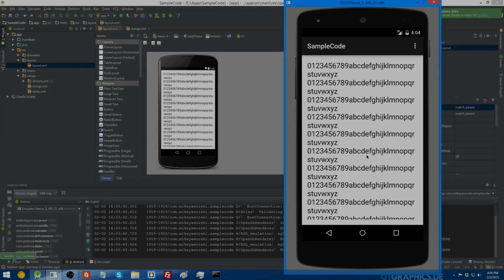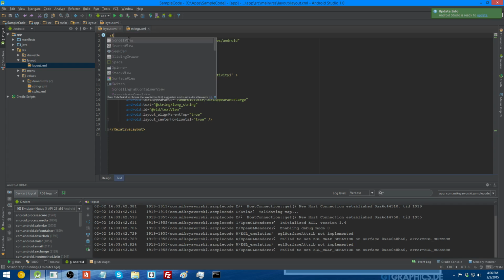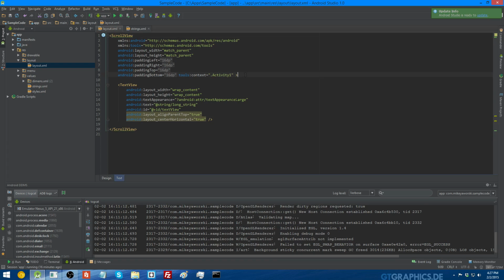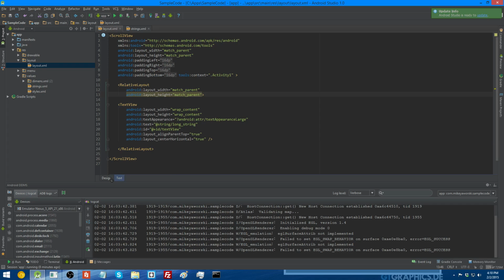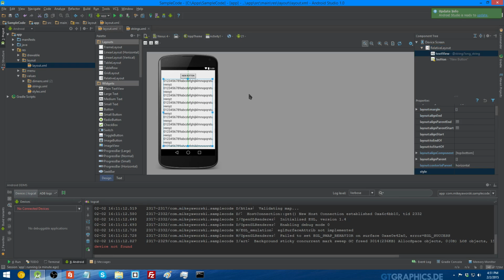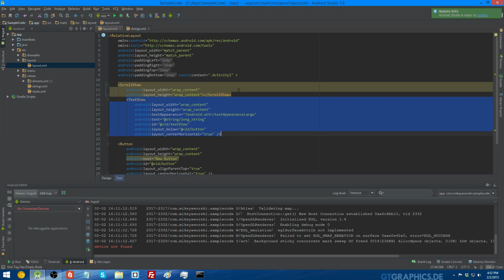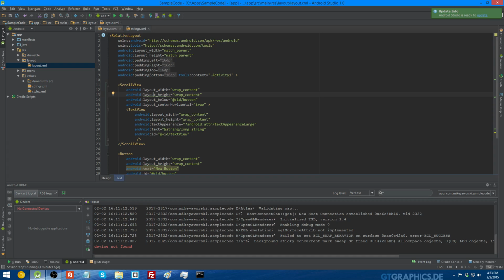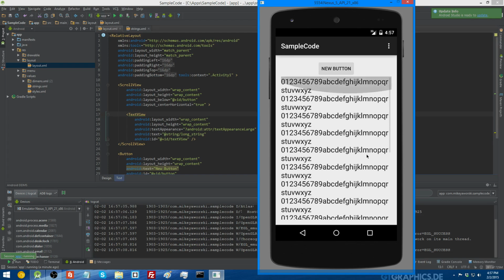How to Make Screen Scrollable in Android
Is anyone looking to start a website? You need web hosting and domain registration. Each cost money. I'm with DreamHost and I honestly love them as a hosting company. That's one fee off the list, now all you need to do is pay for the web hosting. At DreamHost, it's cheap for what you get ($8.95/month). It's one of the best deals out there.